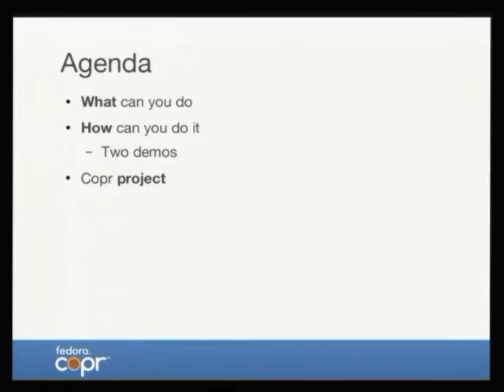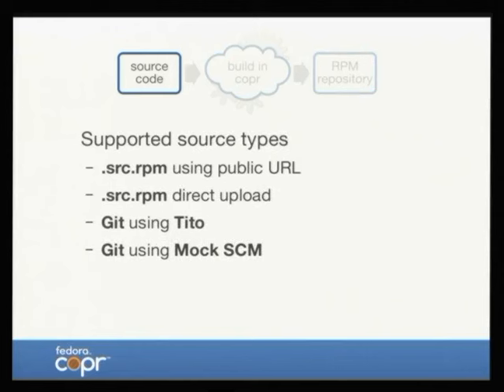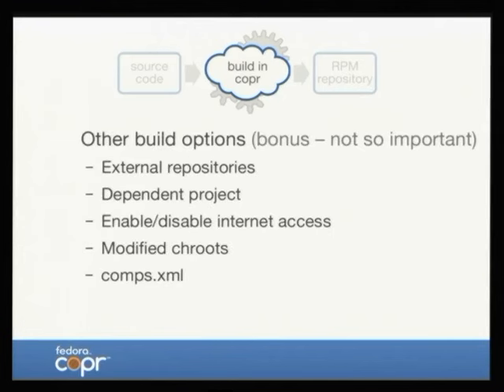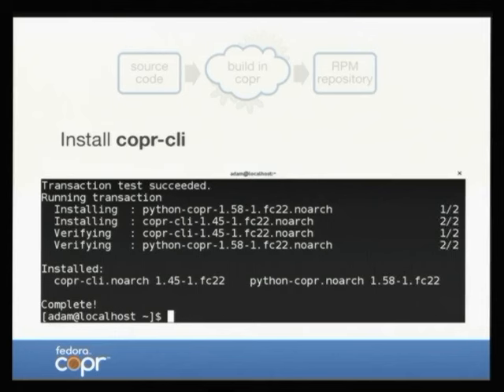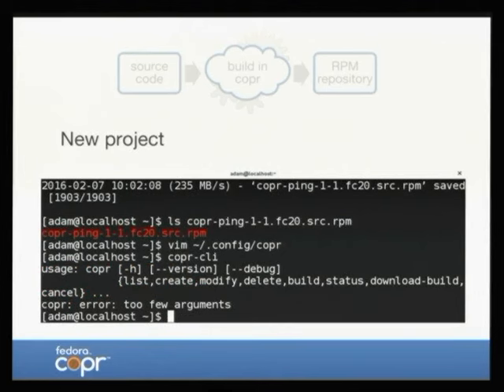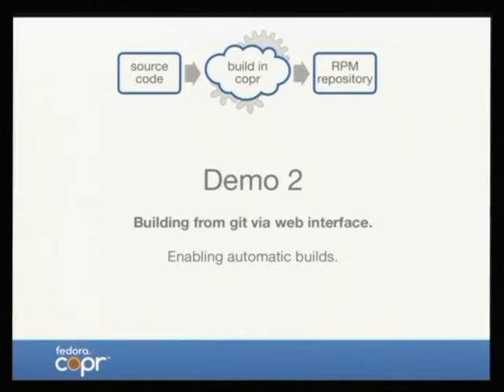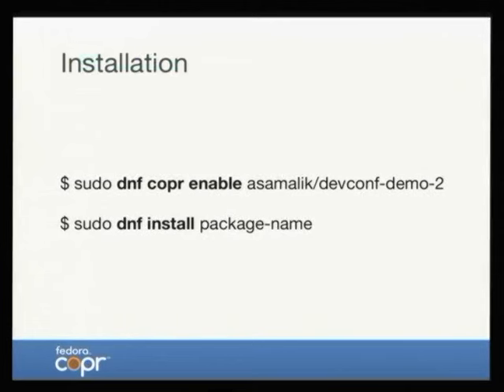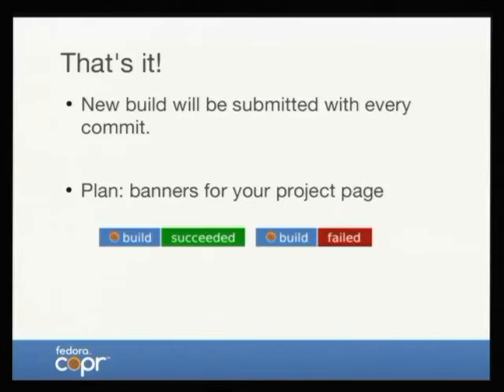What's new in Copr [Adam Šamalík]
Copr is a build service for Fedora that everyone in the Fedora community can use to build their RPM packages. I will show you how it changed in the past year, the new features we have been working on, and some of our plans for the future.